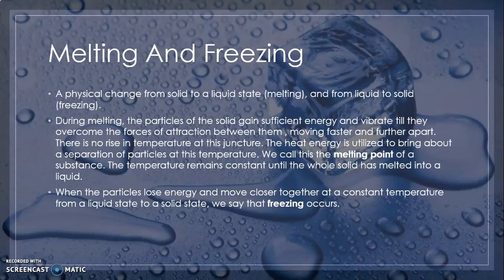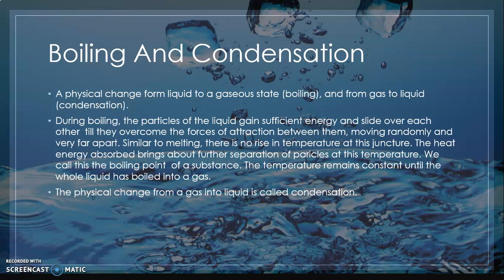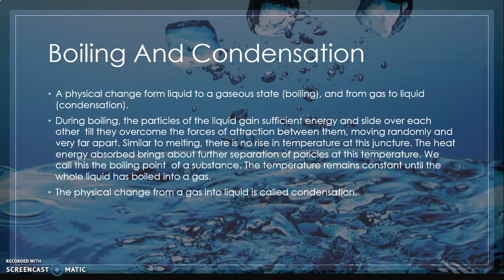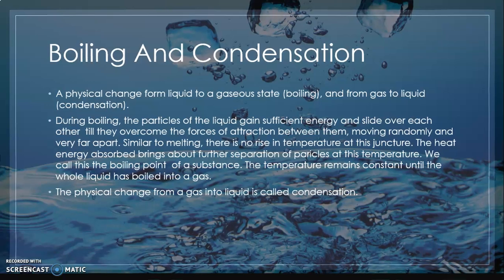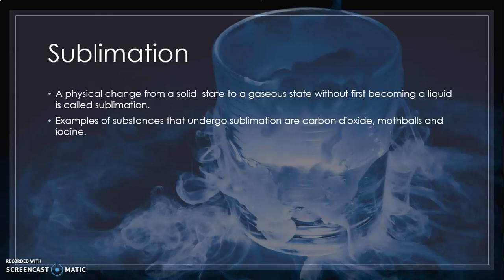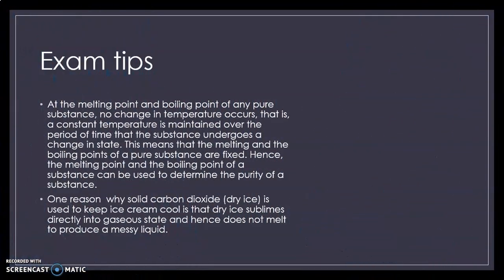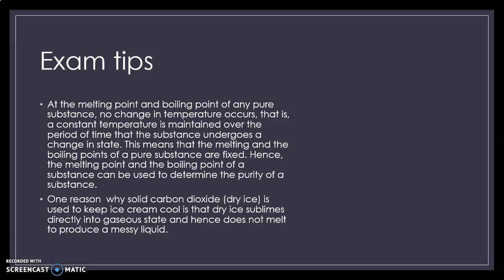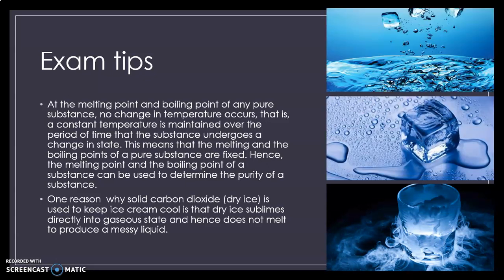Changing of States CAMBRIDGE O-LEVELS EXPLAINATION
This video consists of all the changes in the state and would explain each and every state change with a good description. The state changes explained are the ones required for the CIE exams.

MELTING AND FREEZING
BOILING AND CONDENSATION
SUBLIMATION

These are the state changes that a CIE student will find in the exam.

Above all the exam tips given will help you more than anything.